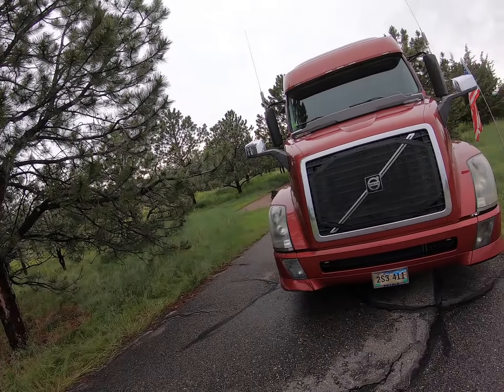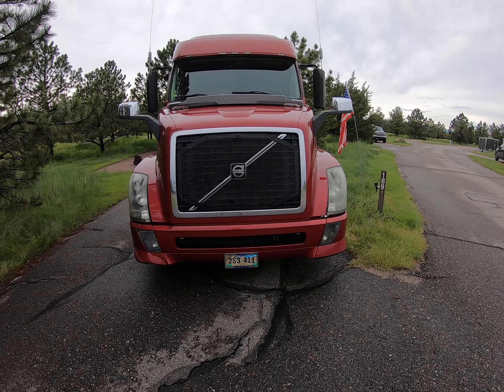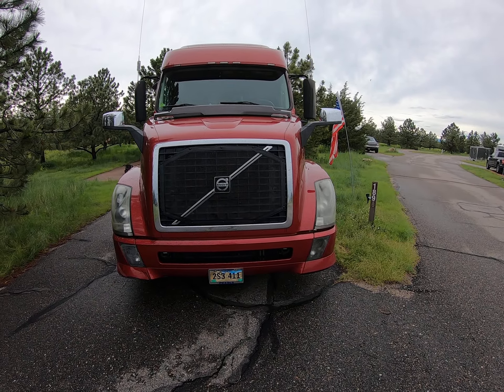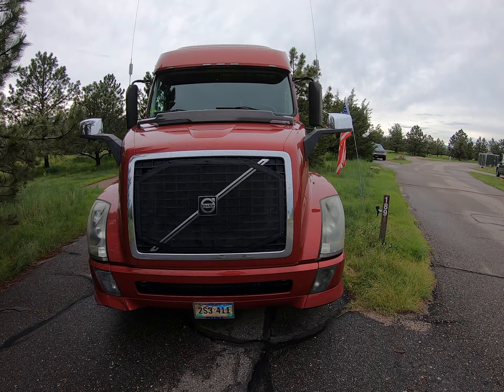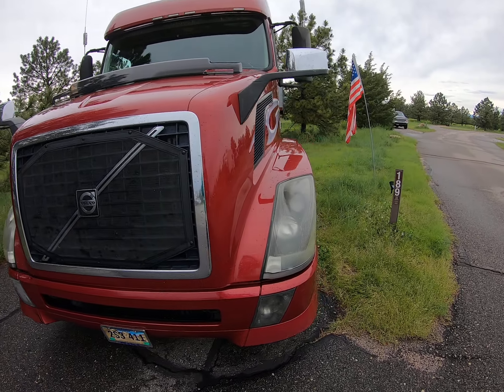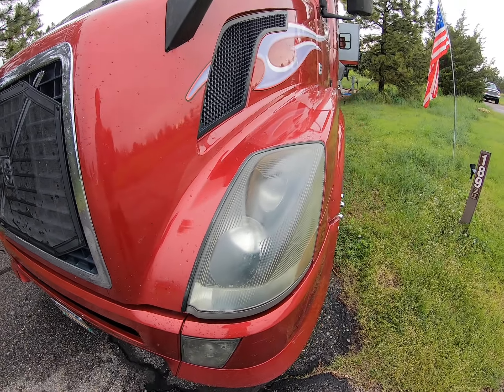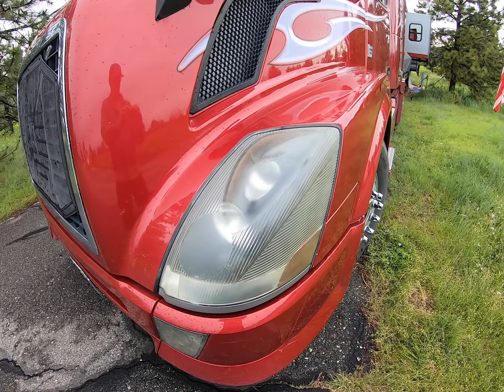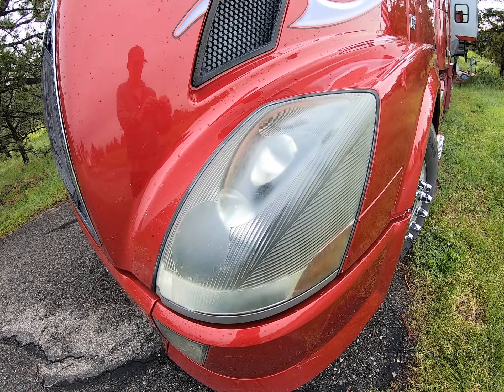Headlight fix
WD40 fixes everything!